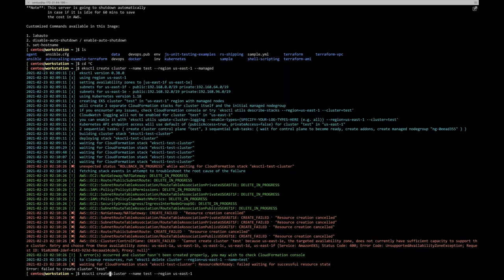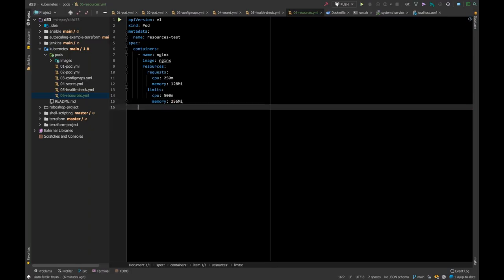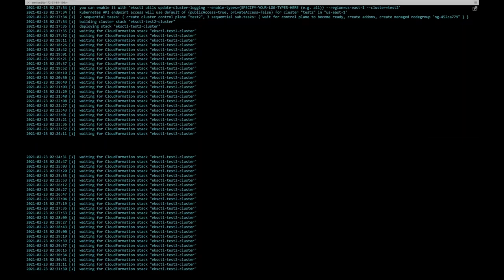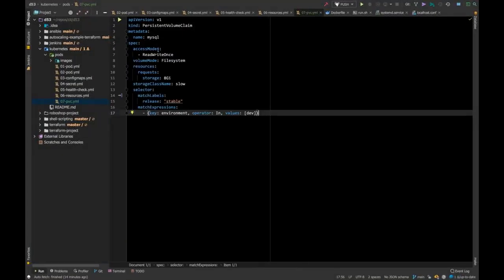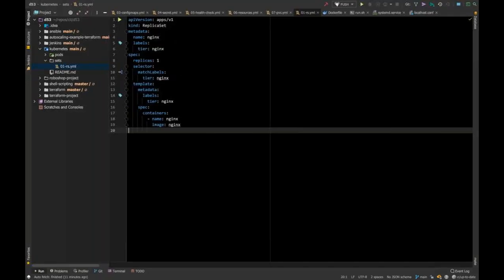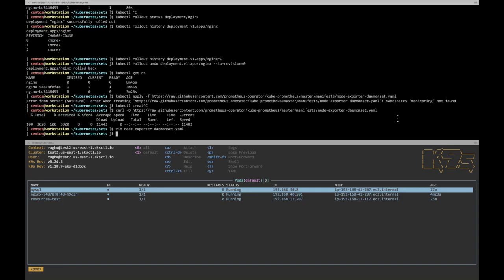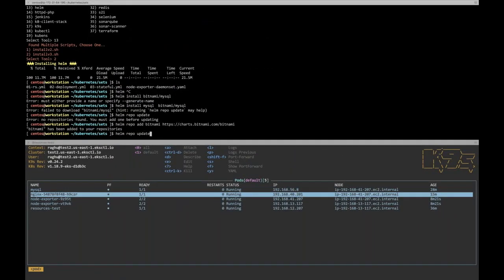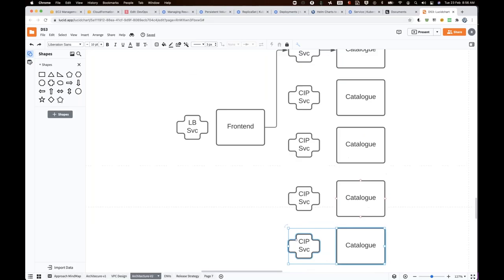DevOps SESSION 64 HD